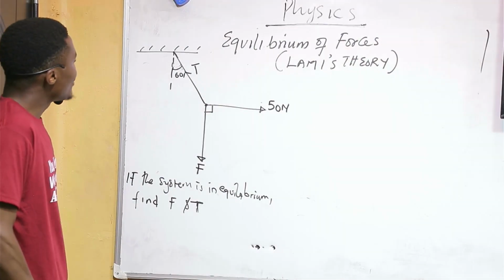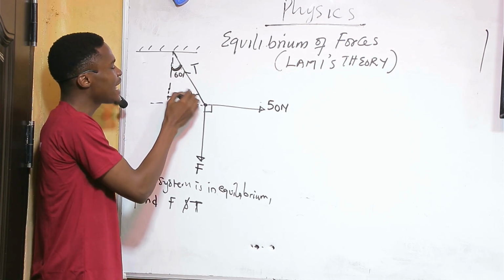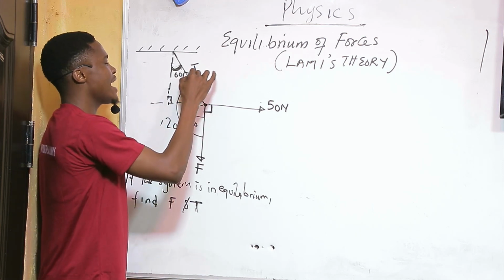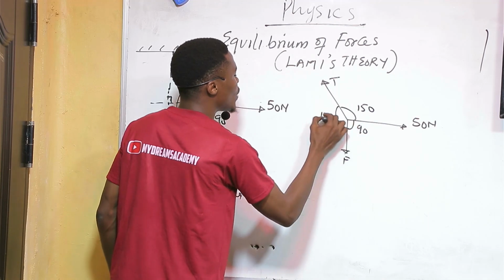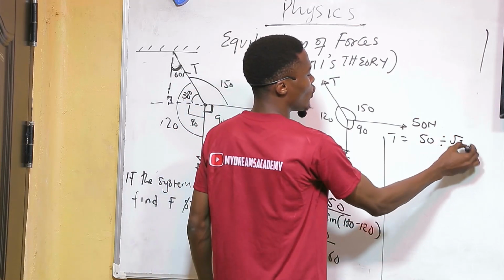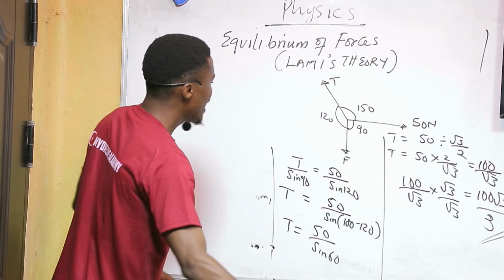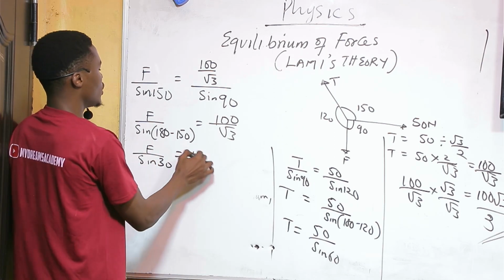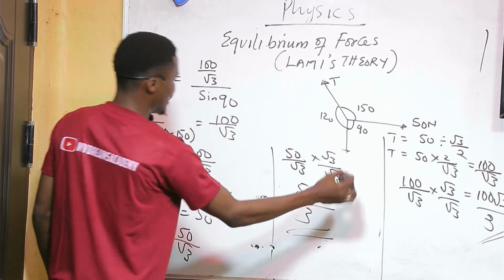Examples of Equilibrium of Forces (Lami Theory) 2 ||Emmanuel Prime ||MYDREAMSACADEMY